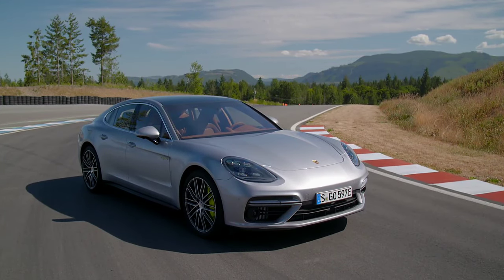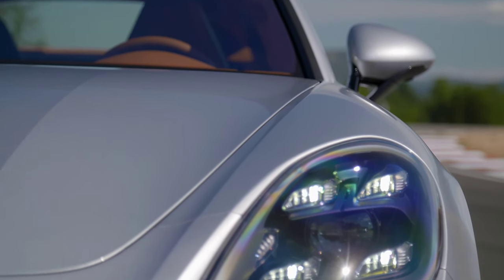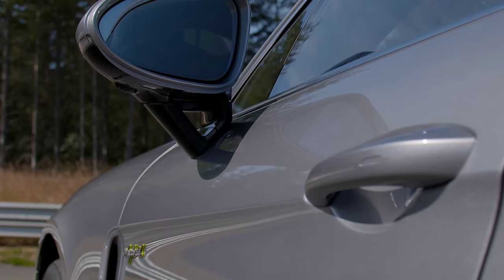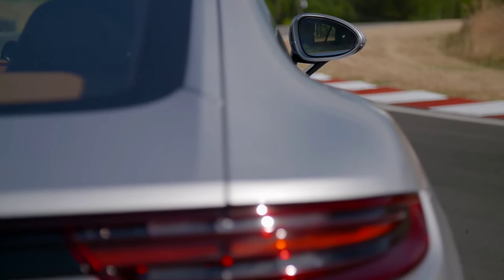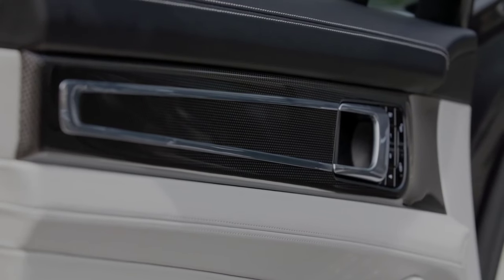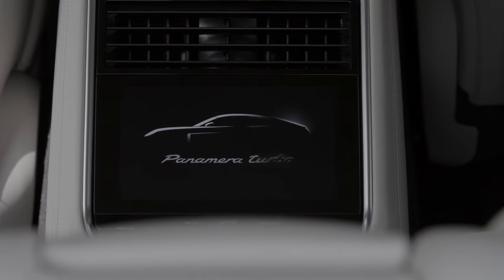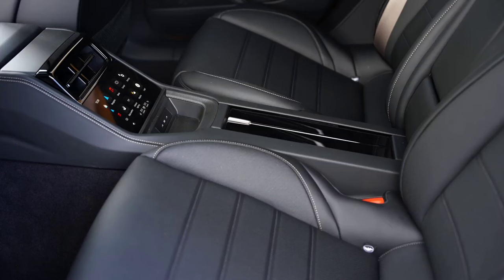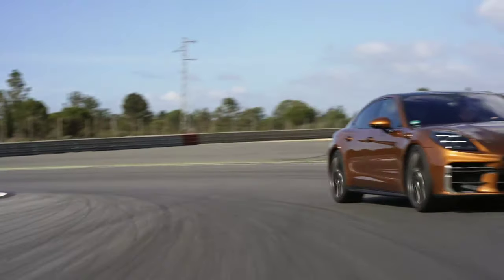2025 Porsche Panamera vs Old Porsche Panamera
Old vs New Porsche Panamera.
The German automaker has published the first images and information about the third generation Panamera. The model received a more digitized interior than ever and will be available, including, in 4 electrified versions (E-Hybrid).After a rather long promotion campaign, the time has come to get to know the new generation Porsche Panamera , the third since the debut of this model. Although you'd be tempted to say it's actually a major facelift, all the body panels are completely new.

In terms of dimensions, the Porsche Panamera has remained largely the same. Only the length has increased by 3 millimeters, to 5,052 millimeters. The width is also 1,938 millimeters, and the height measures 1,422 millimeters.In terms of the aesthetic department, the new Panamera received larger air intakes at the front, the Matrix LED headlights (standard) have a new design, the fenders have also been widened, customers also have the option of 21-inch wheels, with a central grip, and the rear LED strip is narrower.

The rear spoiler was also revised and the active aileron was retained.TURBO VERSION , EASIER TO RECOGNIZE

The Turbo E-Hybrid version will have spoilers with different air intakes, body- colored air diffuser , bronze-painted exhaust tips, and emblems will be finished in Turbonite.

The biggest novelties can be found inside.Here, passengers will find not two, but three displays. This is because, optionally, the new Panamera can be ordered with a 10.9-inch screen for the passenger on the right. As with its electric sibling the Taycan.The transmission selector has been moved to the right of the steering wheel. Thus, the center console is more spacious. Induction charging area for mobile phones with cooling function is standard.

The functions of the climate system and vents have also been revised.

MORE POWER TO CONVENTIONAL VERSIONS

Entry into the range is made with the Panamera and Panamera 4 versions (with all-wheel drive). In their case, the 2.9-liter V6 engine now offers more power, i.e. 353 HP (+23 HP) and 500 Nm (+50 Nm).Under these conditions, the Porsche Panamera reaches 100 km/h in 5.1 seconds and a maximum speed of 272 km/h. On the other hand, the Panamera 4 reaches 100 km/h in 4.8 seconds, and the maximum speed, in its case, is 270 km/h.

4 ELECTRIFIED VERSIONS

The big news are the 4 electrified versions , E-Hybrid, which will be available. Porsche is currently only providing details on the Panamera Turbo E-Hybrid version, which will be available from launch.The 4.0-liter V8 engine has been improved, and the electric motor (integrated into the PDK automatic transmission) now develops 190 hp .Together, the two units provide a total of 680 horsepower and 930 Nm of torque.
The 0-100 km/h run takes 3.2 seconds, and the top speed reaches 315 km/h. The battery with a capacity of 25.9 kWh promises a purely electric autonomy of up to 91 kilometers. At an 11 kW station, the battery charges in 2 hours and 39 minutes.The standard suspension has been revised for added comfort. But, optionally, the new generation Panamera can also be configured with an active suspension that, if needed, can increase the ground clearance by 5.5 centimeters.

The third generation Porsche Panamera can already be ordered in Europe. In Germany, prices start at 107,800 euros for the standard version and 192,500 euros for the Panamera Turbo E-Hybrid.

Join us to enjoy exclusive benefits:    / ‎@insidecarmotors

✅ Source: Porsche